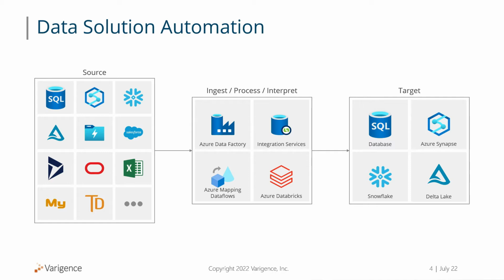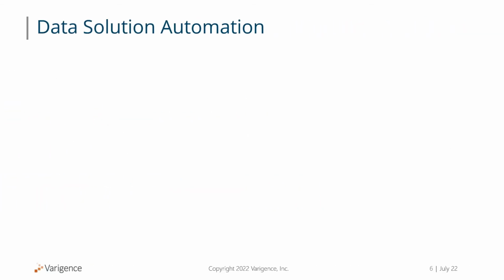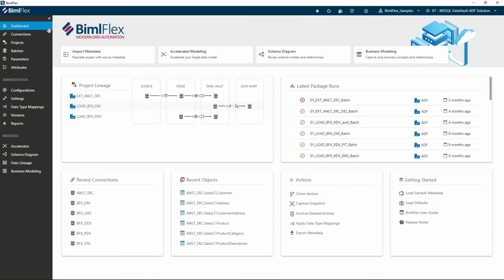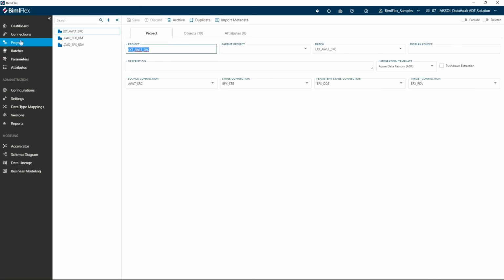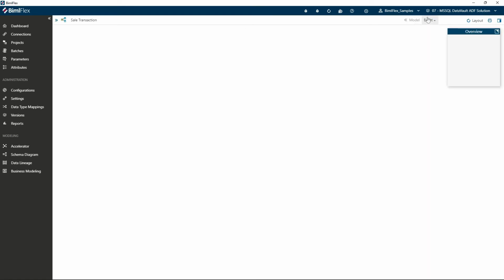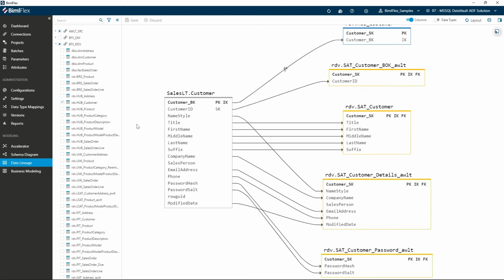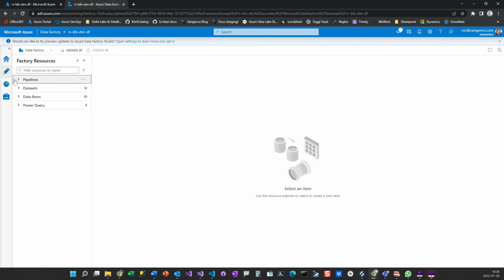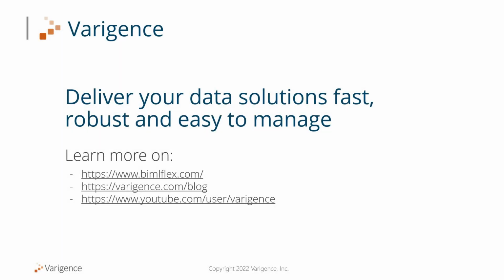Model-Driven Automation For Your Data Solutions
This brief overview of BimlFlex (2022 R2) will explain why the flexibility achieved through data logistics generation and automating the development workflows is essential to meet today's requirements for modern data solutions.

BimlFlex is the only platform that can generate output that is native for Microsoft Azure and SSIS, and supports various target data platforms such as Synapse, Snowflake, and Delta Lake.